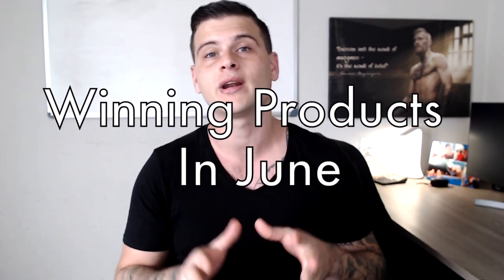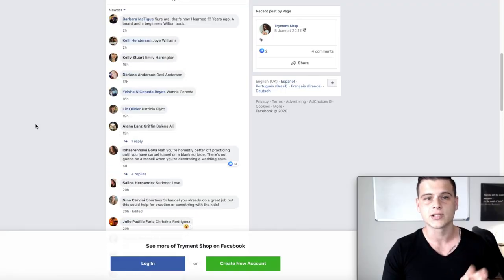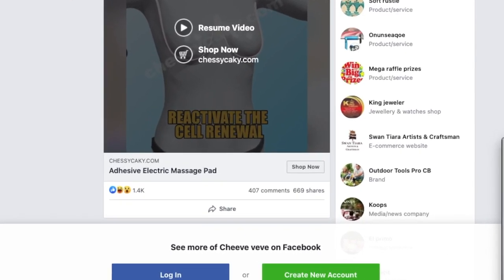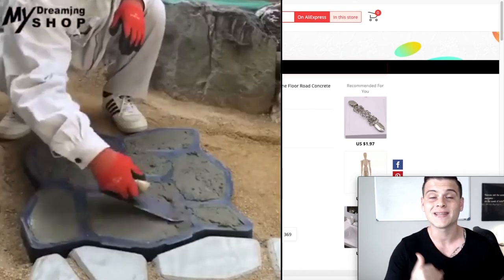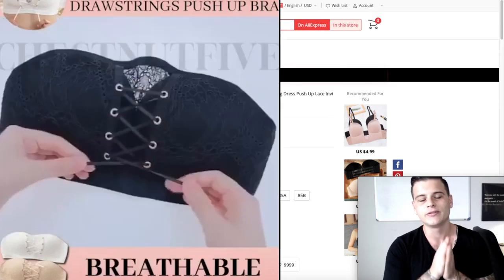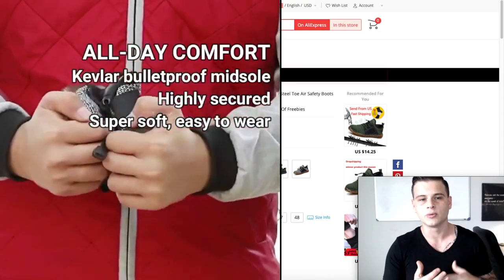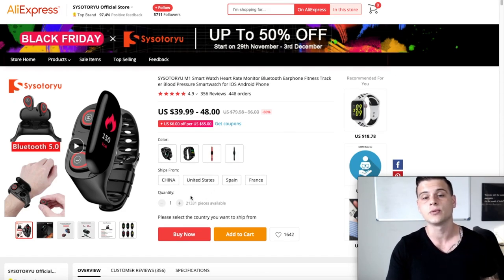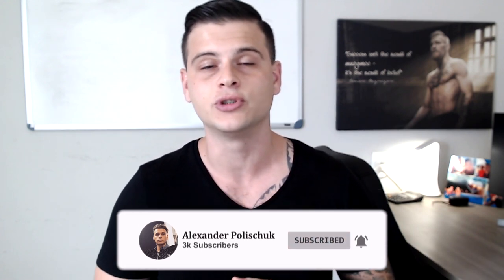🔥 Top 10 WINNING PRODUCTS In July | Shopify Dropshipping 2020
In this video, I am sharing the top 10 winning products that you should start testing RIGHT NOW! I did some product research and found some winning Shopify products that are selling extremely well right at the moment. Wondering what to sell on Shopify? checkout these winning products in July to test on Shopify dropshipping 2020.